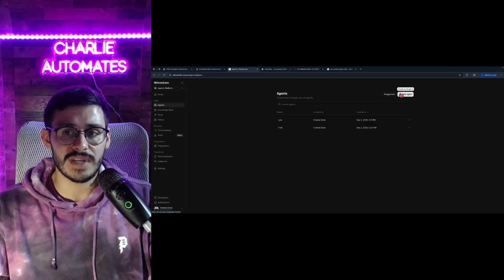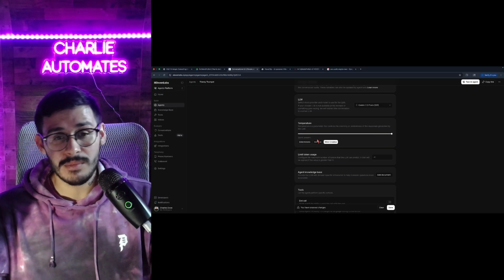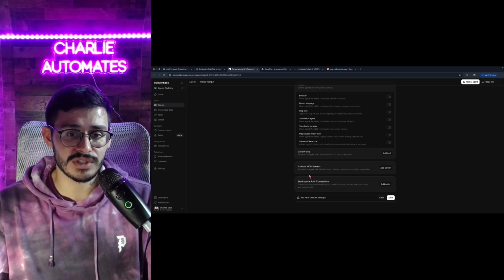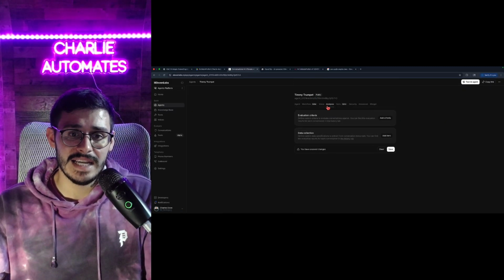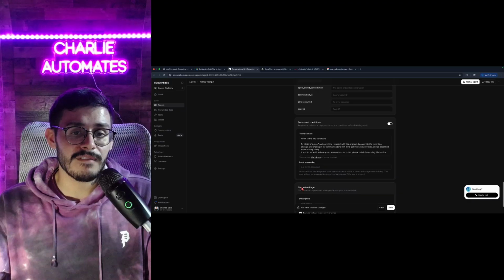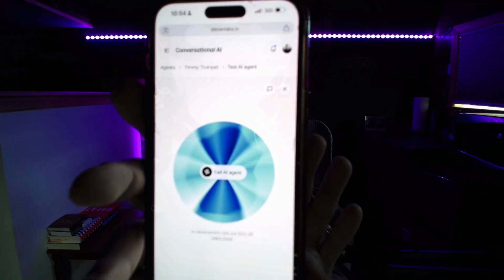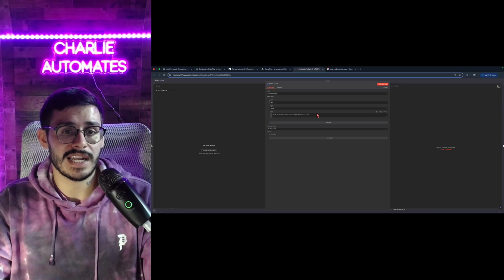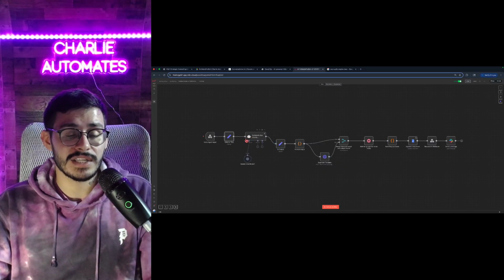I Built an AI Voice Agent in 30 Minutes (It Runs My Business)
Setting up voice agents is fun, and this is the latest and easiest method in my experience. Not only is it fun, but the use cases are practically unlimited. My philosophy is that an AI agent can help you increase your output as a professional in any industry. It is NOT made to replace you, transparency with your end users should be kept paramount. I am currently using this eleven labs to create support agents as well as task masters like the EstMate bot I showed you that creates and fills out paperwork for my construction client. I hope you found this video useful!

Timelines:
00:00 Introduction
00:30 Eleven Labs Walkthrough
05:55 Sample Use
07:28 EstMate Pro Walkthrough